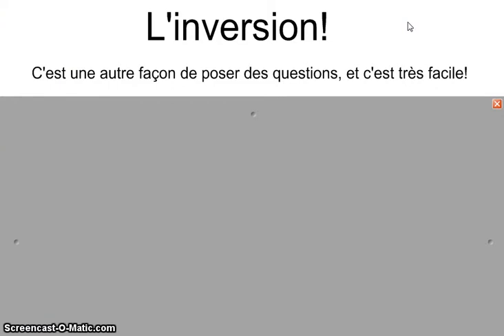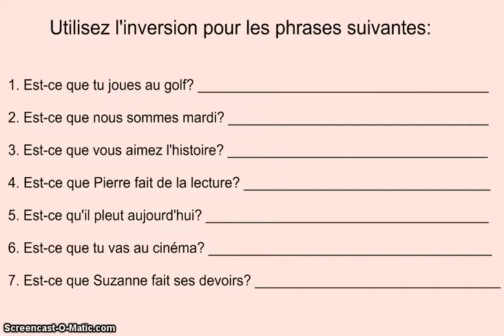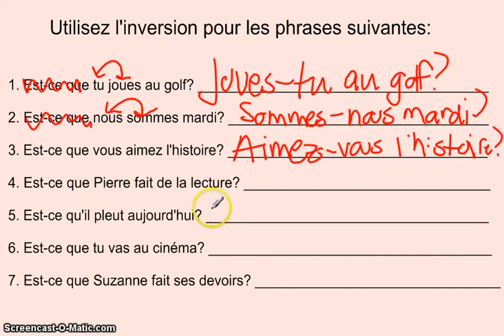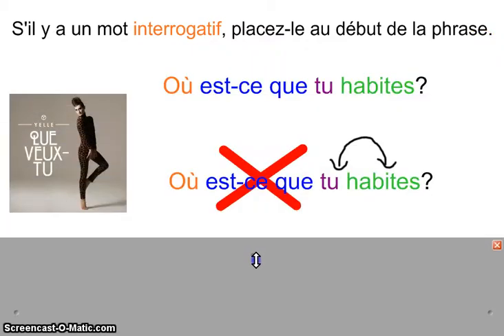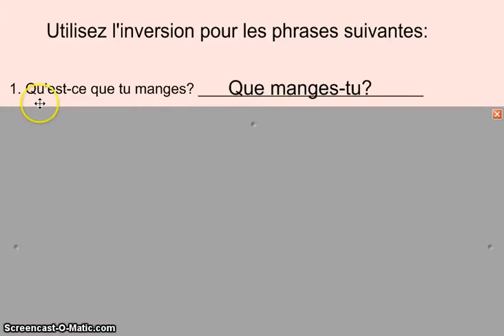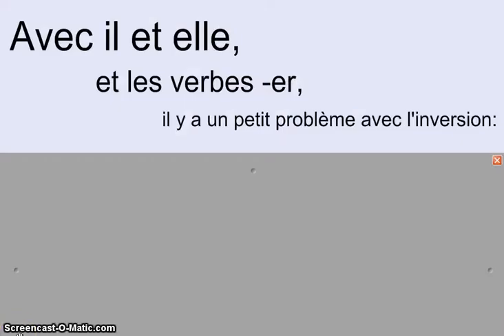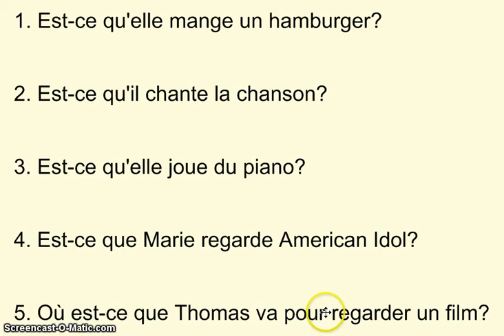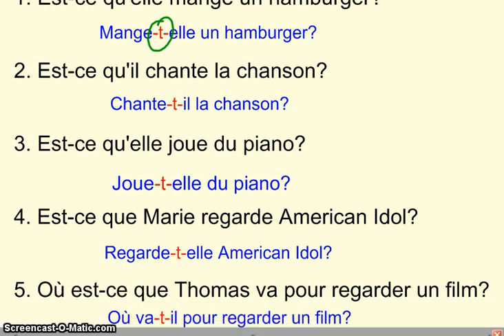Interrogatives #2 6th grade